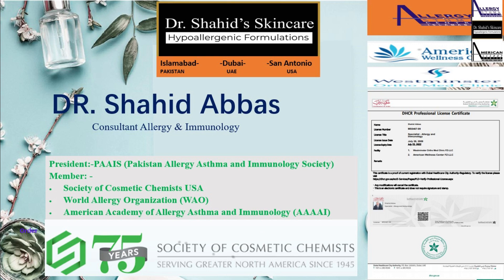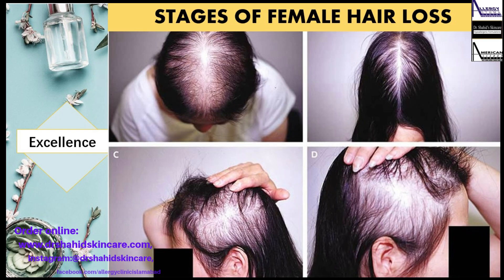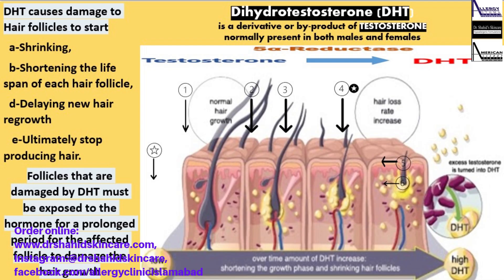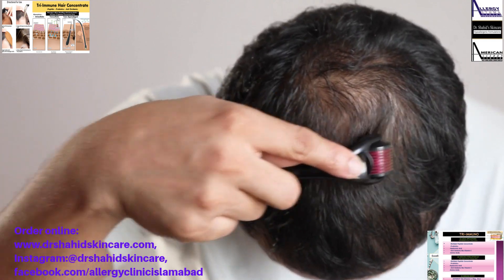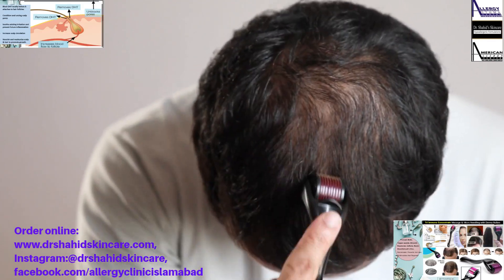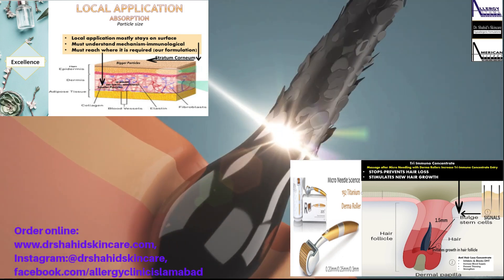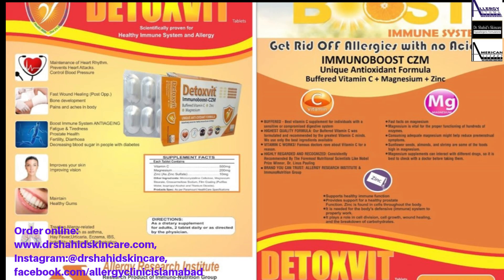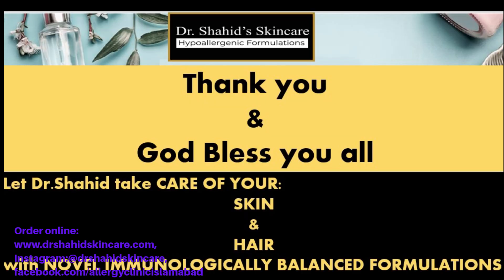Do you have Hair Loss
HAIR LOSS & TREATMENT-Immunologically balanced, Scientifically effective, and safe by Consultant Allergy, Immunology & Cosmetic Formulations.
Revival Pro Anti Hair Loss Concentrate(for men and women of all ages)
 (Anti Hair Loss Serum with Peptides, Probiotics, Hyaluronic Acid.
Revival MD Anti Hair loss Concentrate(for males of all ages and females above 50)
(With Minoxidil, Finasteride, Biotin, Probiotics, and Hyaluronic Acid)
Dr. Shahid consultant in Allergy and Immunology has more than 20 years of experience and has seen thousands of patients suffering from hair loss, and cosmetic allergies in Pakistan and abroad. He developed a novel formula that targets the main cause of hair fall: Androgenetic alopecia (poor scalp micro-circulation, follicle aging, and follicle atrophy caused by DHT or dihydrotestosterone). DHT causes hair follicles to become progressively smaller in diameter, shorter in length, and lighter in color, leading to thinning, receding hairlines, and baldness.
Hair loss is genetic; more than 90% of males and more than 50% of females suffer from hair loss or Alopecia.
Our advanced formulas stop hair loss and thinning by targeting DHT production with our advanced and latest scientifically and immunologically proven PEPTIDES and active agents. Dr. Shahid’s Immunologically Balanced, Anti Hair Loss formulation prevents hair loss and helps in the regrowth of the hair by: -
• Unblocking pores of the scalp
• Increasing blood flow to the follicles,
• Removes DHT which is already formed.
• Blocks DHT
• Clinically helps to create an optimal scalp environment for thicker, stronger, fuller hair.
• Optimizing CELL DYNAMICS and promote HAIR ANTI-AGING & PREVENT HAIR LOSS
• Revitalizes and rejuvenates scalp for a healthy hair environment.
• Gently help the scalp correct & prevent thinning and receding hairline.
• Clinically strengthen hair follicles and regrowth of hair by blocking DHT (the main cause of damaging hair fall)
• Suits all skin types.
• Apply once/twice daily.
• No scalp itching and irritation.
• Main ingredients Minoxidil, Finasteride, Biotin, Caffeine, natural ingredients, and the Latest researched PEPTIDES (Multiple Peptide concentrate) known to help regrowth and prevent thinning of hair.